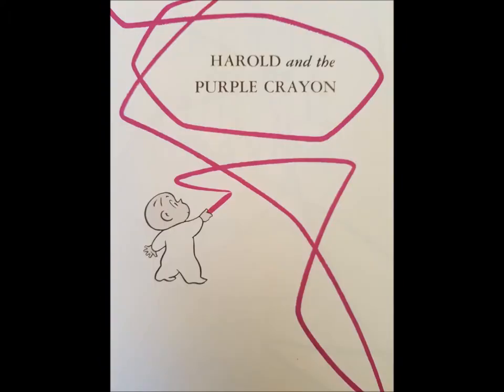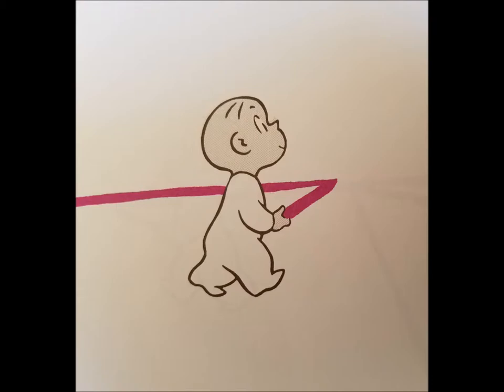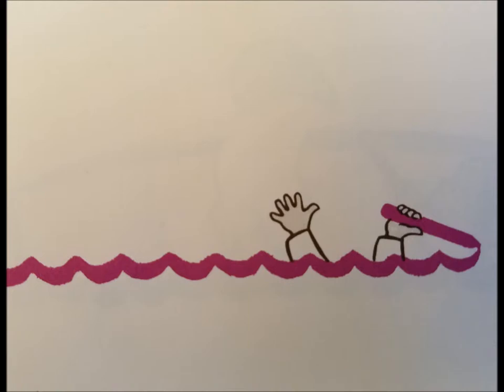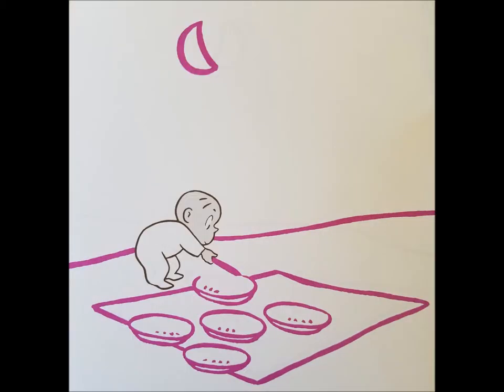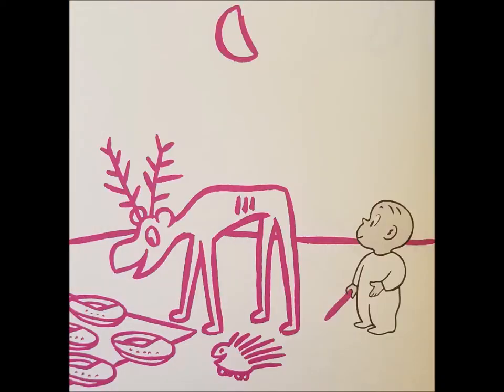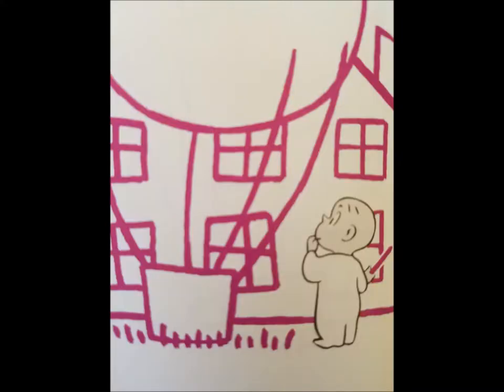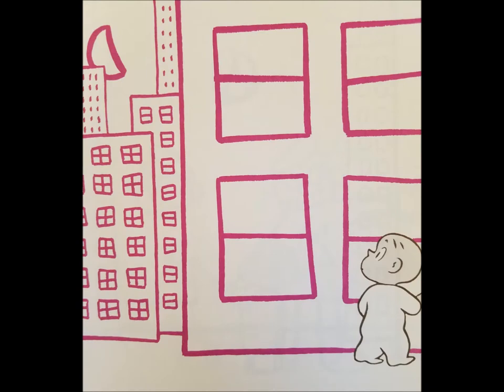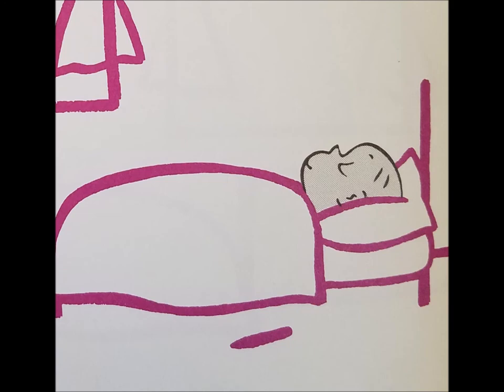Harold and the Purple Crayon by Crockett Johnson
Read To My Children
Harold and the Purple Crayon
By Crockett Johnson
Read by Eniko Nagy

What a great story and illustration for children. Harold goes on adventure with his purple crayon and creates his world around him page by page. Finally makes it back home.